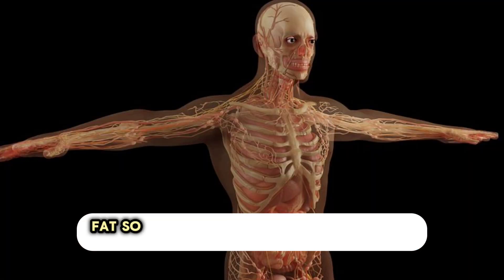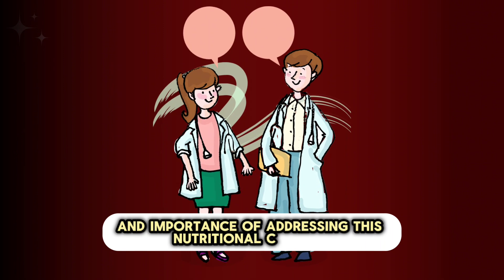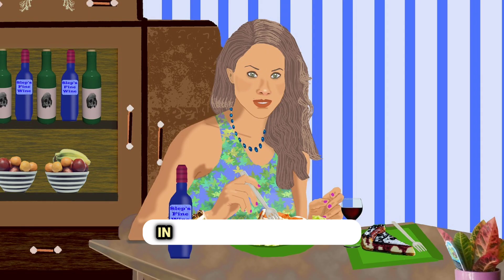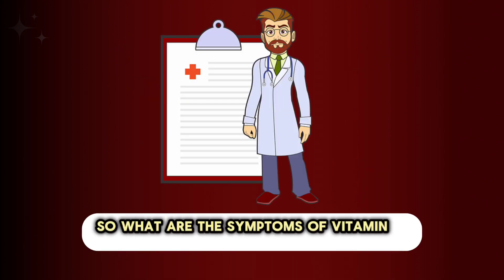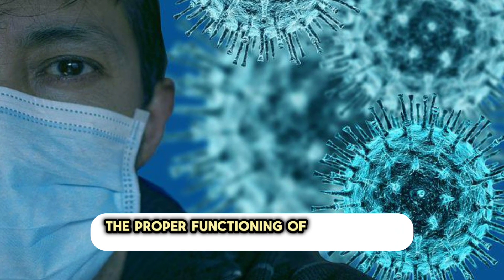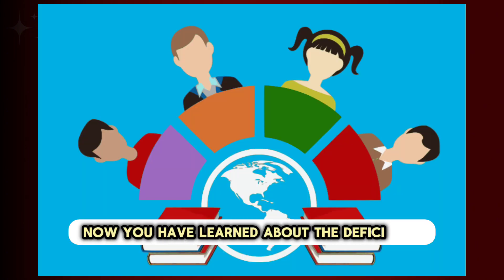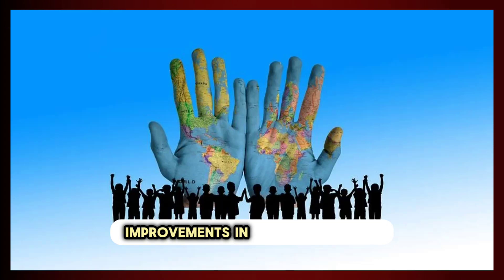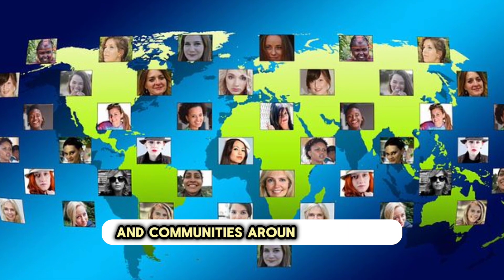Vitamin A deficiency symptoms | How to treat vitamin A deficiency?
Vitamin A, a fat-soluble essential nutrient, plays a crucial role in various physiological functions within the human body. Comprising a group of compounds, including retinol, retinal, and retinoic acid, this vitamin is indispensable for maintaining vision, immune system integrity, and overall cellular health.Retinoids, the active forms of vitamin A, are vital for vision as they contribute to the synthesis of rhodopsin, a pigment in the retina responsible for low-light vision. Deficiencies in vitamin A can lead to night blindness and other ocular complications.

Furthermore, retinoic acid, a derivative of vitamin A, regulates gene expression, impacting processes like cell differentiation, growth, and immune function.Apart from its role in vision, vitamin A is a potent antioxidant, combating oxidative stress and protecting cells from damage caused by free radicals. This property extends to supporting skin health, where retinoids are commonly used in dermatology to promote cell turnover, reduce wrinkles, and improve overall skin texture.Vitamin A is also crucial for a robust immune system. It enhances the function of various immune cells, helping the body defend against infections.

Deficiencies can compromise immune responses, increasing susceptibility to infections and impairing the body's ability to fight off diseases.Dietary sources of vitamin A include both preformed vitamin A, found in animal products such as liver, fish, and dairy, and provitamin A carotenoids, present in colorful fruits and vegetables like carrots, sweet potatoes, and spinach.

The body converts carotenoids into active vitamin A as needed, providing a crucial source for those with limited access to animal-based foods.Balancing vitamin A intake is essential, as excessive levels can lead to toxicity. Acute vitamin A toxicity can cause nausea, dizziness, and even more severe symptoms, while chronic overconsumption may result in long-term health issues. Therefore, individuals are advised to obtain vitamin A through a well-balanced diet and, if necessary, consult with healthcare professionals to ensure appropriate supplementation.